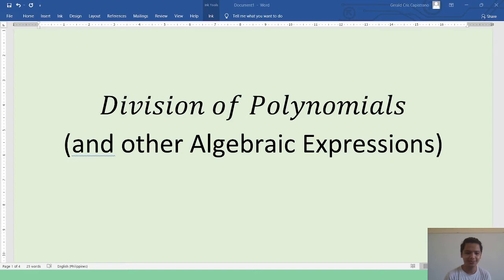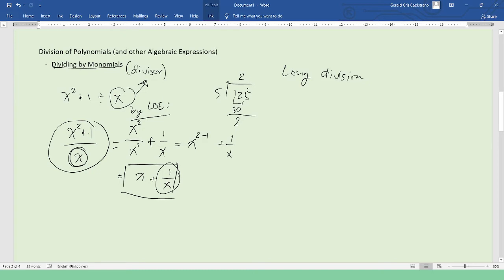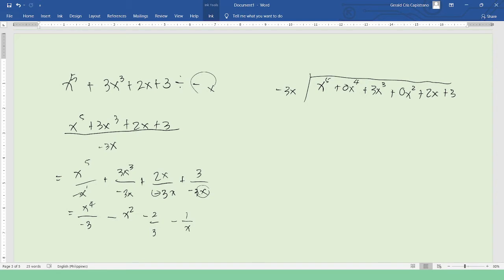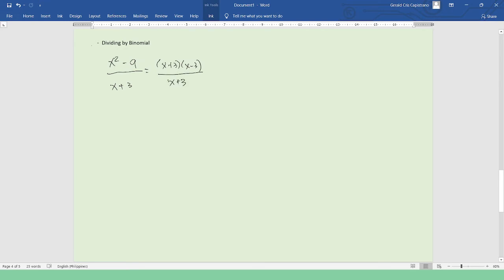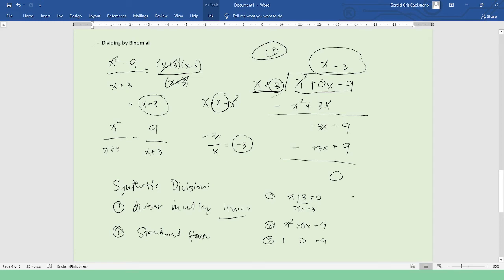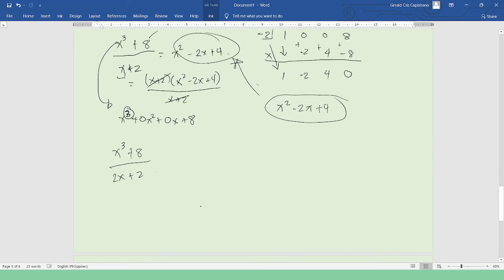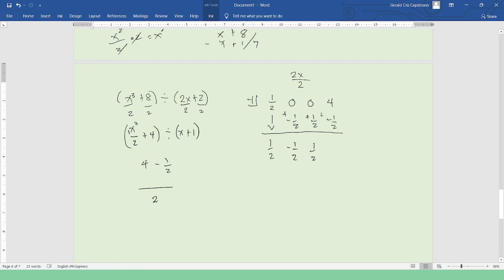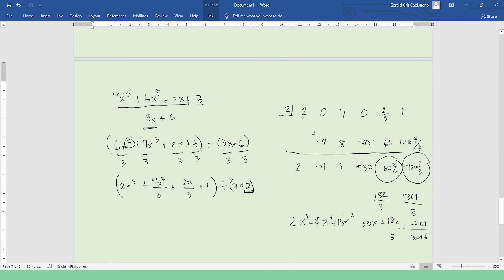Operations on Polynomials - Division of Polynomials | Math 0.1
This is a lecture on Division on Polynomials, discussing the review of principles behind the traditional Division of Polynomials, long division and synthetic division.